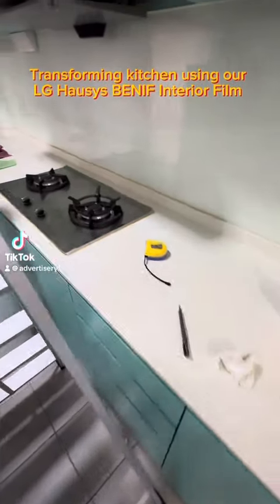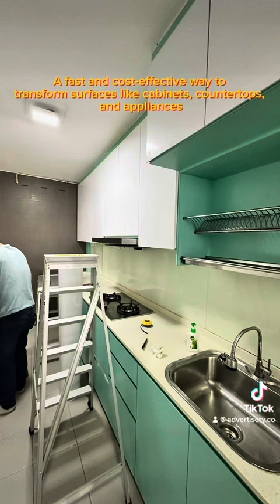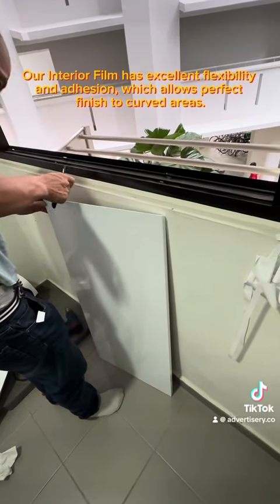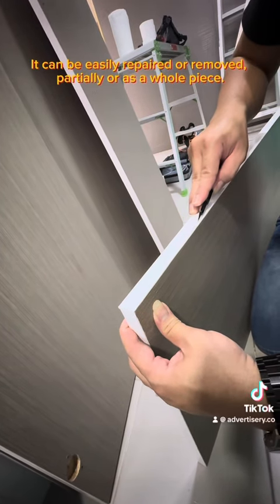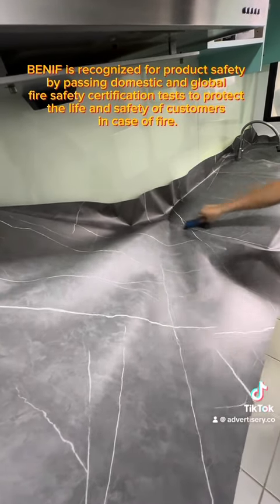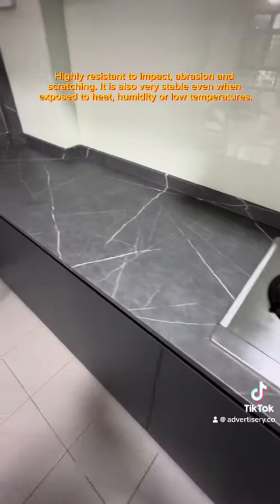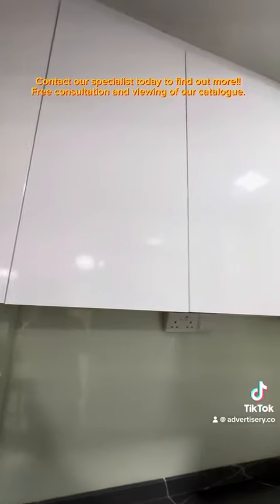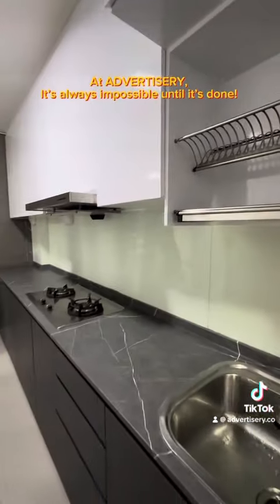Kitchen Transformation with Interior Film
Wrapped with LG BENIF interior film